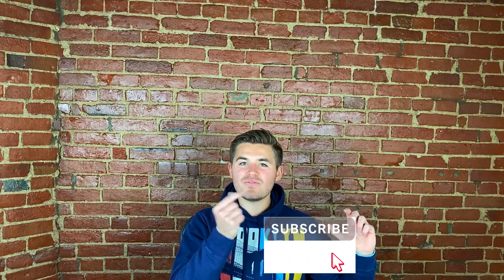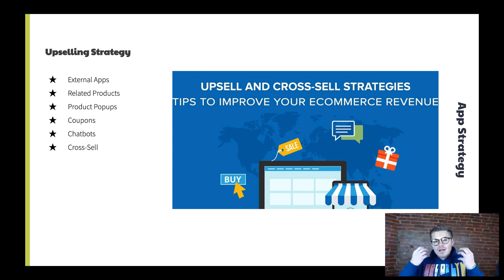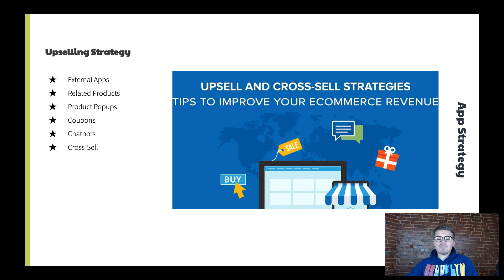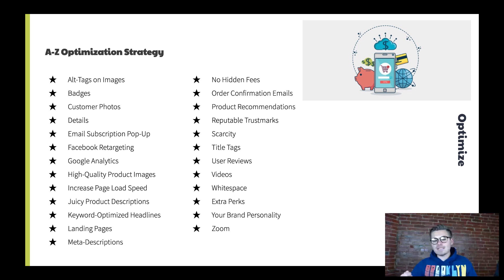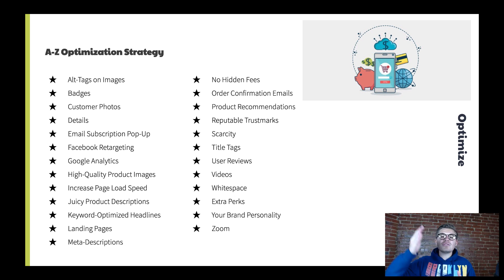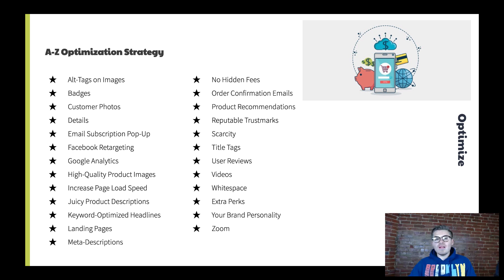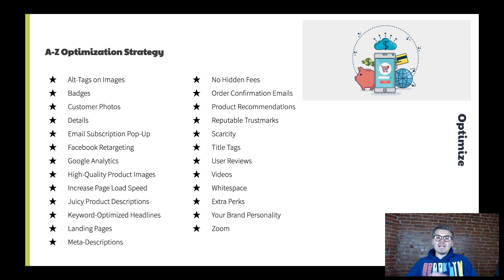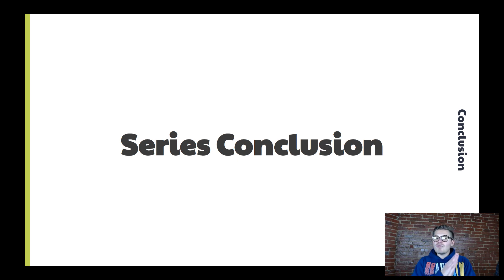Wix and Printful | Upselling & Optimizing Your Print-On-Demand Store | Video Lesson #10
Wix and Printful | Upselling & Optimizing Your Print-On-Demand Store | Video Lesson #10 | This Wix and Printful video series is packed with valuable goodies with an objective to provide you the knowledge and tools to start your own print-on-demand dropshipping store in 2020.

My goal for Video Lesson #10 was to provide you the resources and strategies to harness the current traffic you already have coming to your online store. Rather than spending more money or time on ads trying to attract new customers, try harvesting the customer base you already have. Like they say, it's much more expensive to get a new customer than to upsell or optimize a current one.

We explore topics such as:
-Paid Plugins for Upselling
-Upselling Ecommerce Strategies
-A-Z Optimization Strategy for Ecommerce
-Discovering New Optimization Techniques
-Conclusion of the series

Below is the outline and timeline for this Wix and Printful Series:

Printful 101 | Learn about print-on-demand industry (January 8th)
WIX 101 | Create your WIX store (January 9th)
Products 101 | Choose what to sell (January 14th)
Design 101 | Create designs for your products (January 15th)
Printful product review - unboxing video (January 16th)
Finances 101 | Prices, shipping & payment processing (January 21st)
Launching your POD store on WIX (January 22nd)
Marketing 101 Part 1 | FREE marketing techniques (January 23rd)
Marketing 101 Part 2 | PAID marketing techniques (January 29th)
Marketing 101 Part 3 | Upselling and optimizing your store (January 30th)

By the end of January, you will be equipped with the knowledge, tools and resources to launch your very own print-on-demand store!